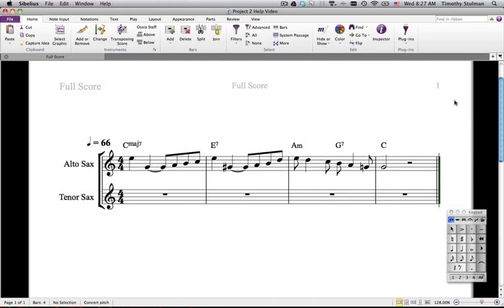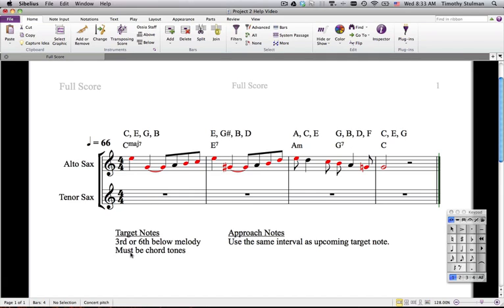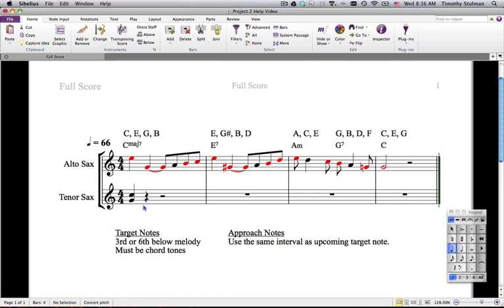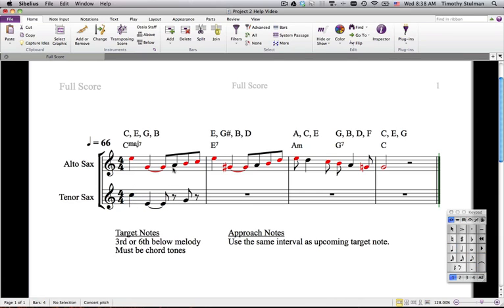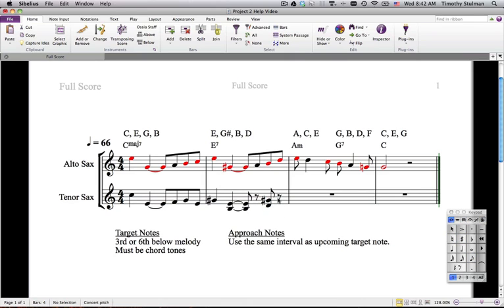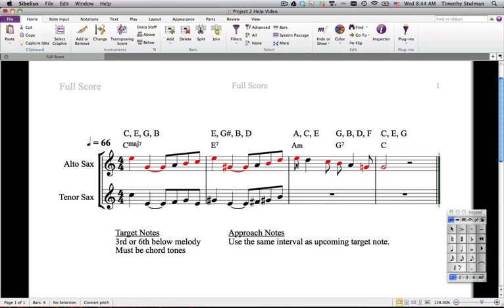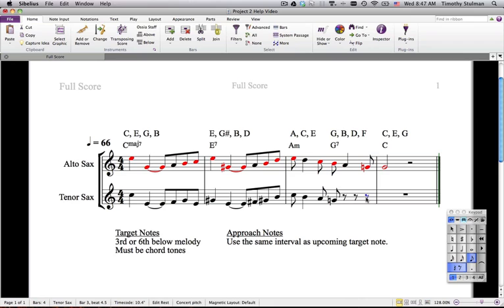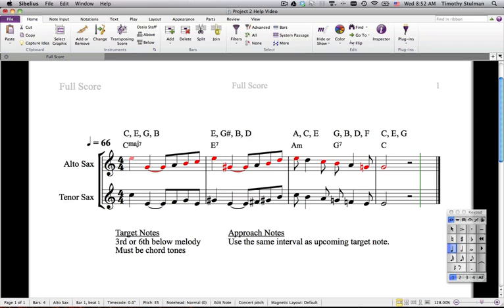Project 2 Tutorial